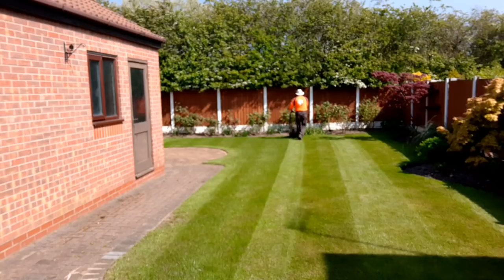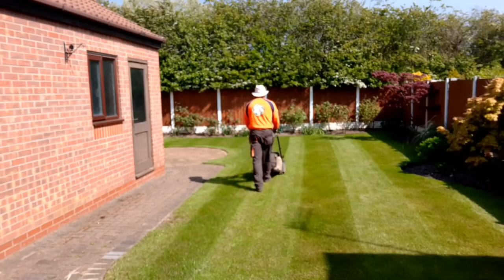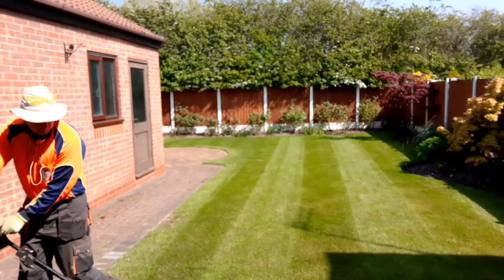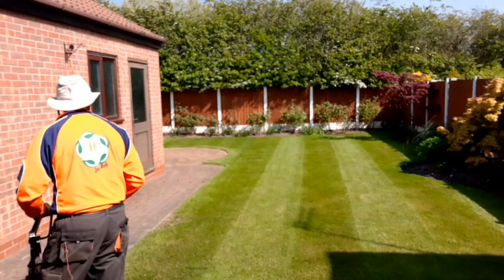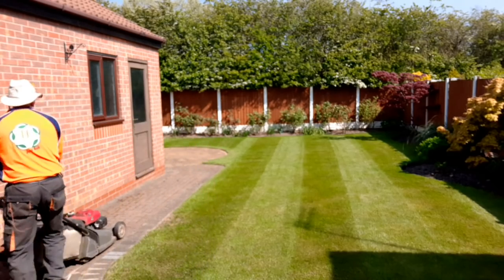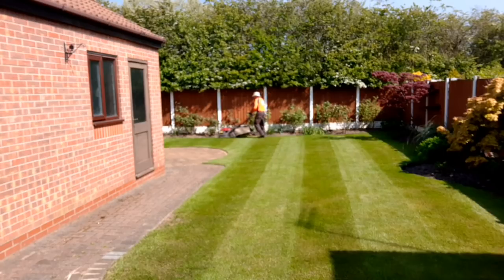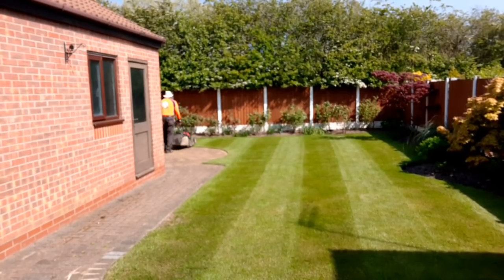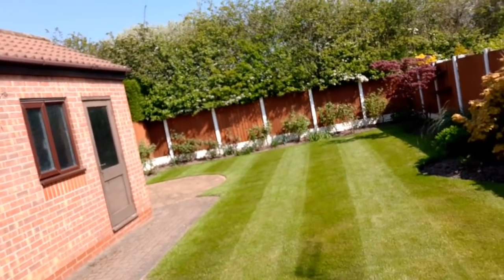How to mow WIDE stripes Double stripes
Here is a link to amazon for any tools I use

Any stripes make a lawn stand out .They give it a manicured look.  On a domestic lawn using a domestic lawnmower the stripes are usually thin because the mower is usually small. This still looks great but some people find wider stripes more appealing but don't know how to mow WIDE stripes.  This video shows how simple it is to do. Hope you enjoy it and give it a go .